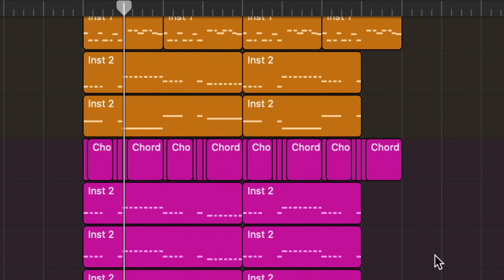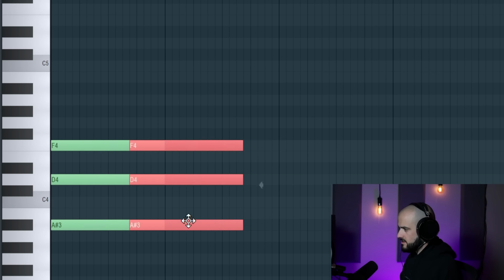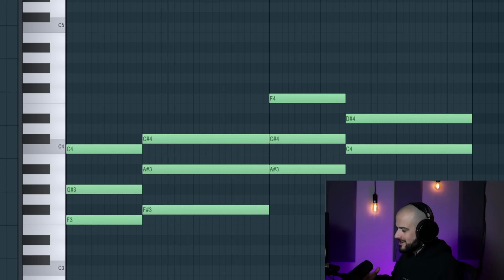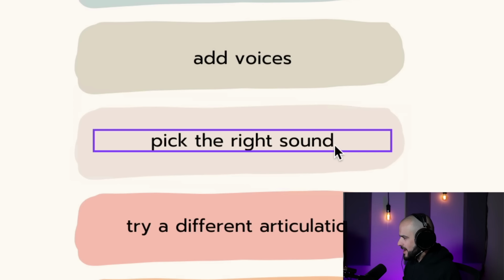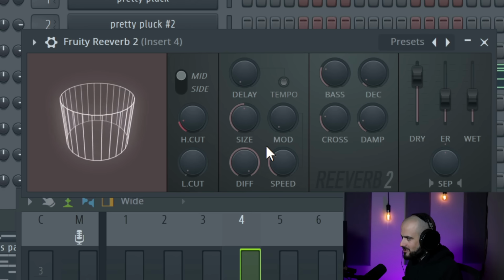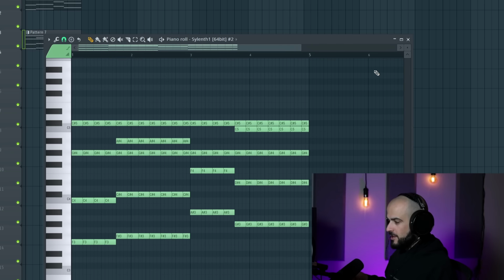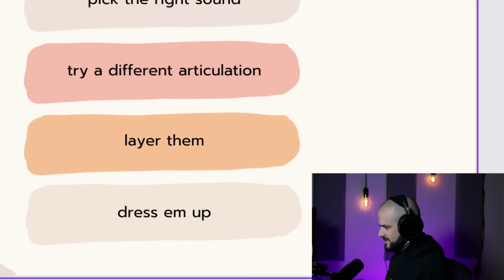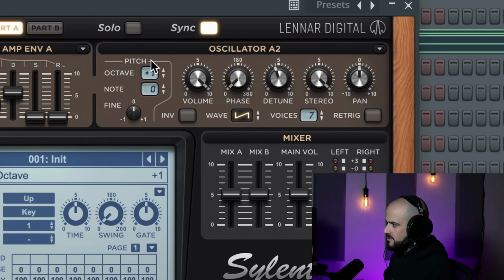The Secret To Beautiful Chords